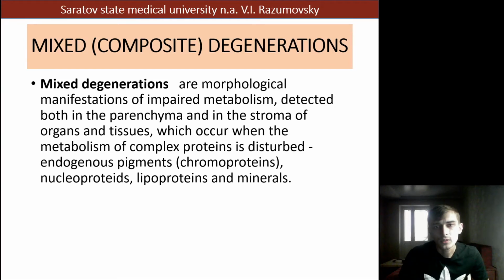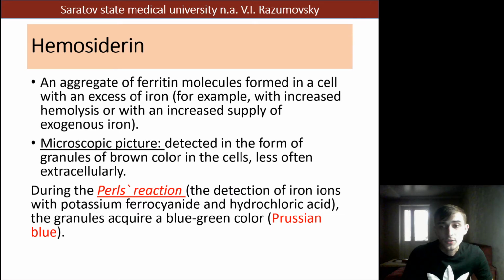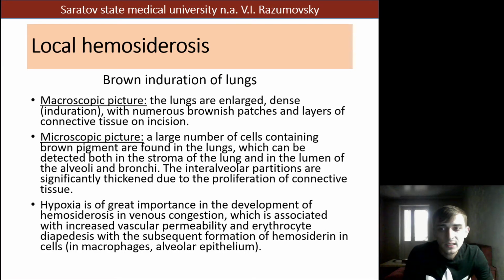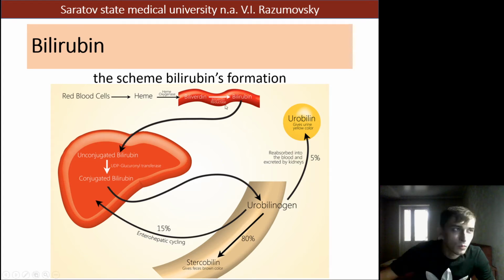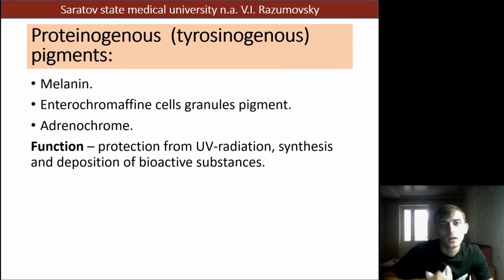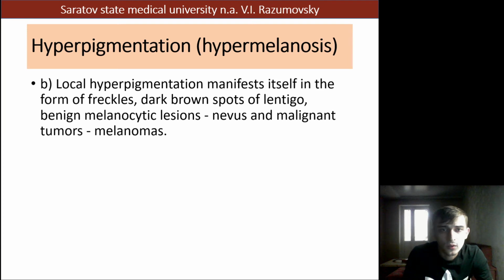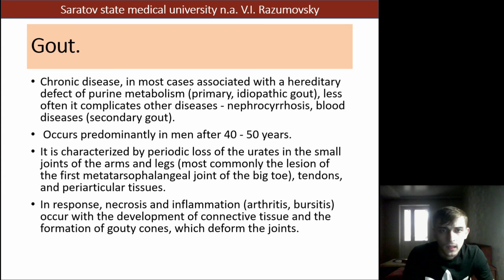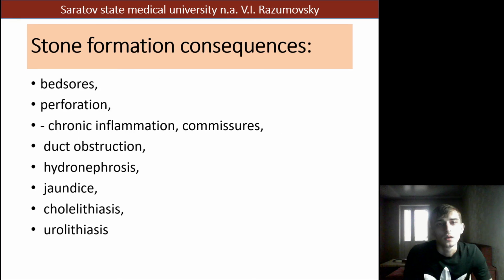Class № 3 for 3rd course students of ЕМ faculty SSMU.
Lector: assistant D.A. Mudrak